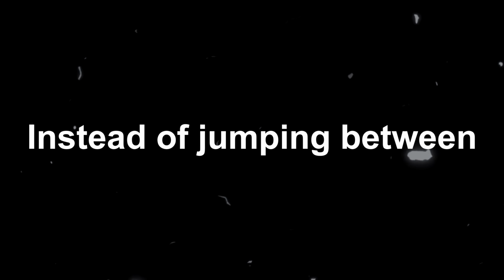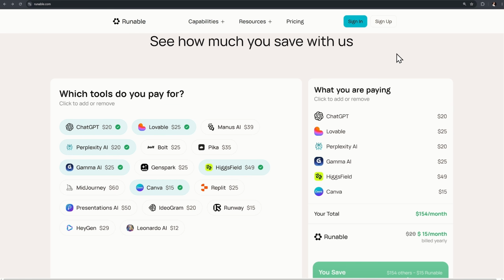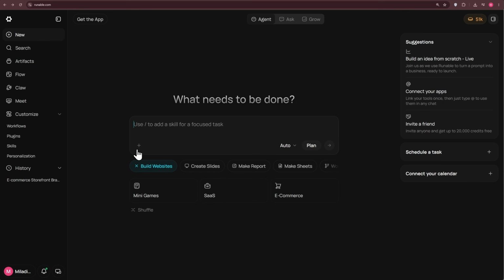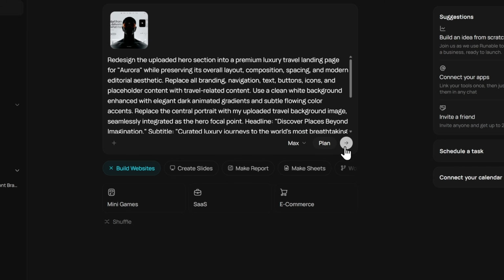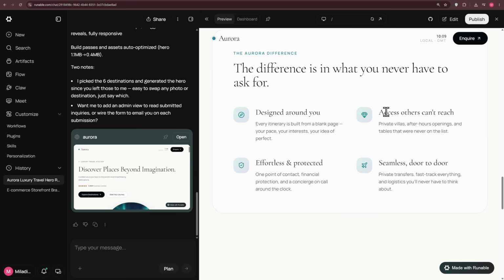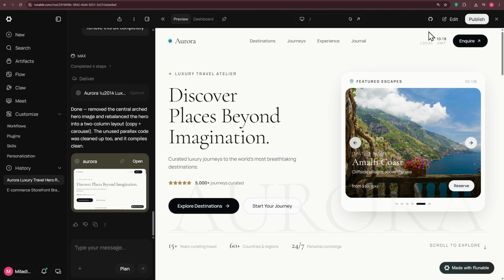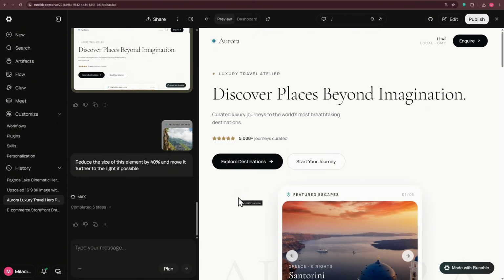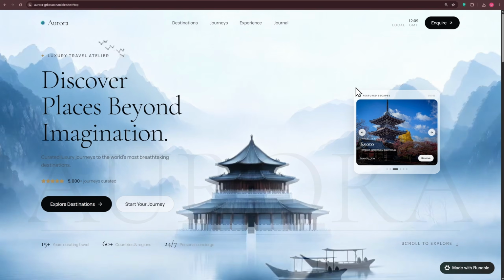One AI Agent Replaced My Whole Toolkit — I Tested Runable on Everything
🚀 I tested Runable, the all-in-one AI agent — one tool that builds websites, slides, videos, images, carousels, reports, documents and web + mobile apps, all from a single prompt. In this full walkthrough I go feature by feature and give an honest review: what's genuinely good, what works well, and what still needs manual polish.

Runable is one AI agent that builds everything — you describe what you want in plain language, it asks a few smart questions, then builds it live while you watch. No coding, no switching between ten different apps.

⏱️ Chapters
00:00 Introduction
00:58 What is Runable?
02:06 Dashboard Overview
03:05 Creating Our Website
06:55 Editing the Design
08:26 AI Image Generation
09:26 AI Video Generation
09:54 Adding the Video Background
10:43 Publishing the Website